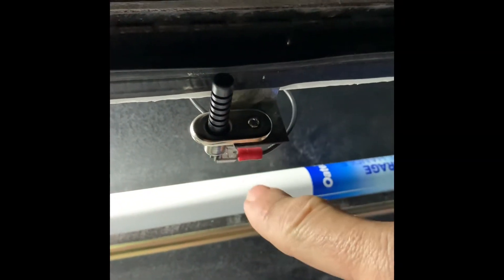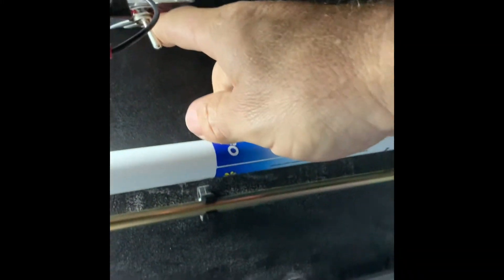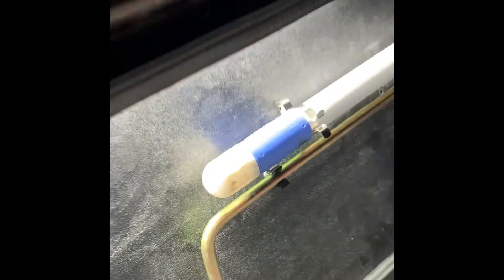Avan cruseliner Adventure plus light mod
Avan cruseliner adventure plus with added lights